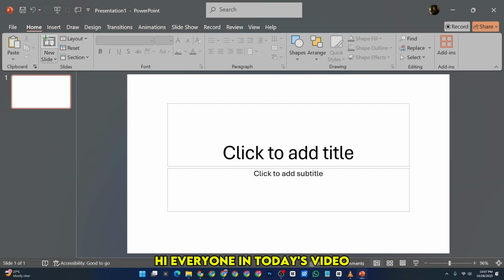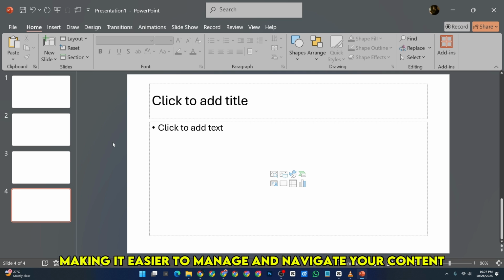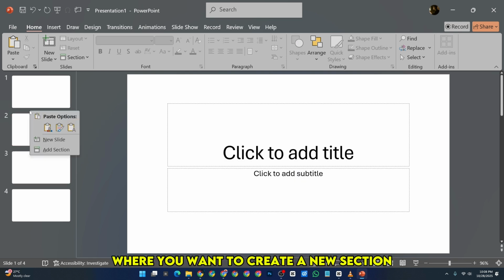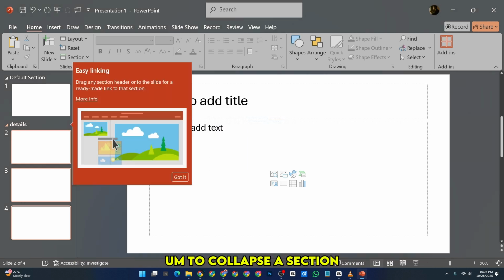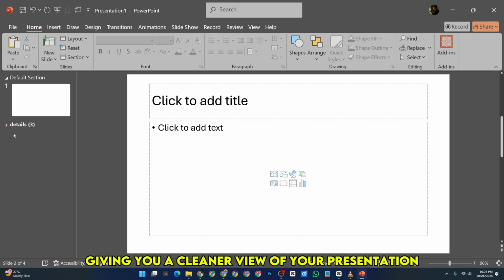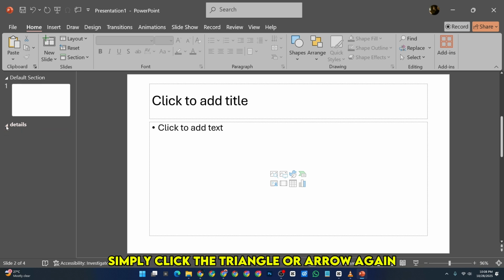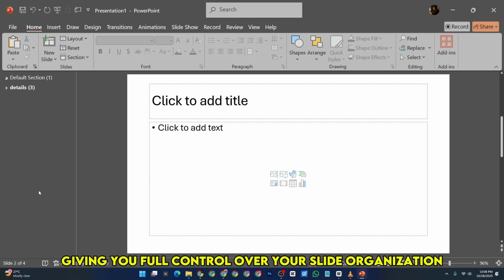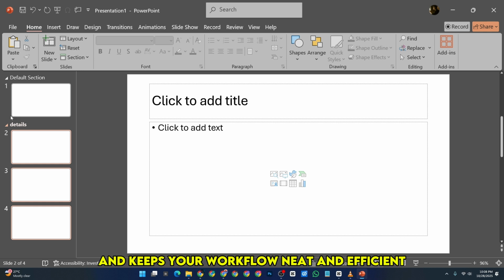How To Expand and Collapse Sections in Powerpoint - 2026 (Very Easy)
How To Expand and Collapse Sections in Powerpoint
In this video, you’ll learn how to expand and collapse sections in PowerPoint to organize your slides more efficiently. This quick tutorial shows you how to manage sections, hide or show slide groups, and keep your PowerPoint presentation clean and easy to navigate.